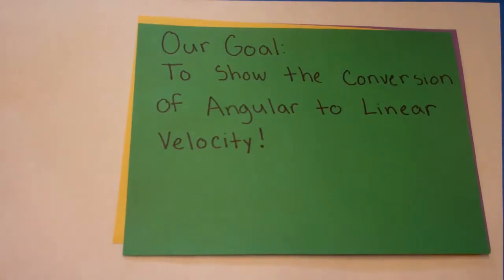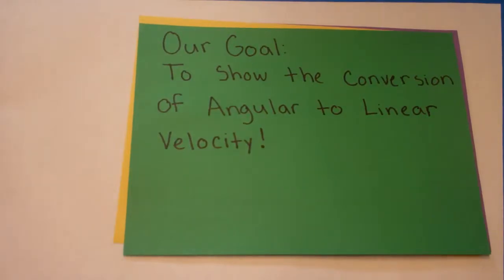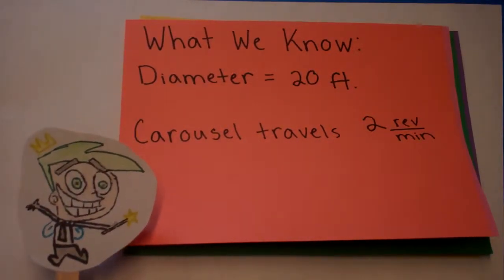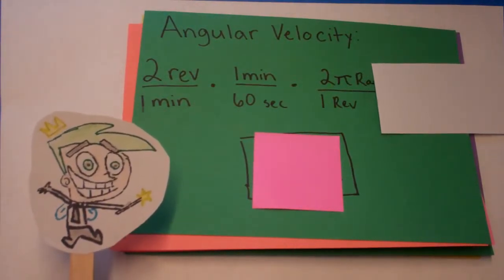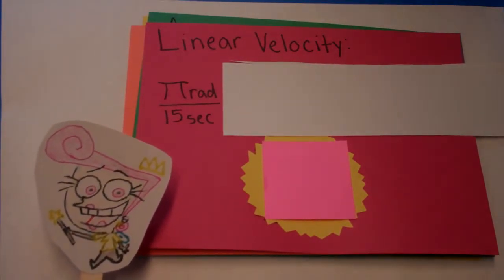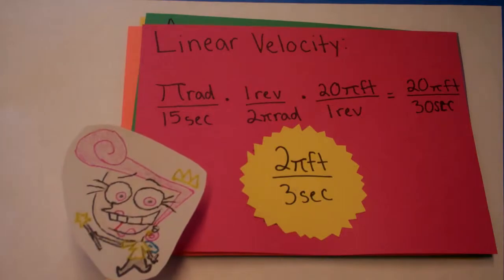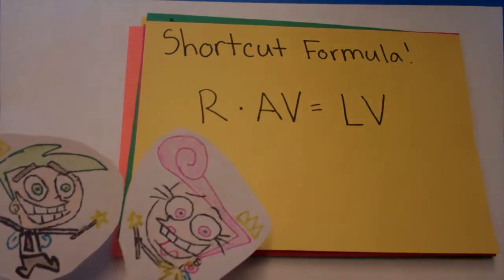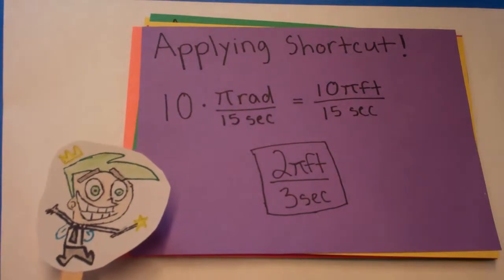RHS Pre-Calculus Presents A Day at the Fair.MP4